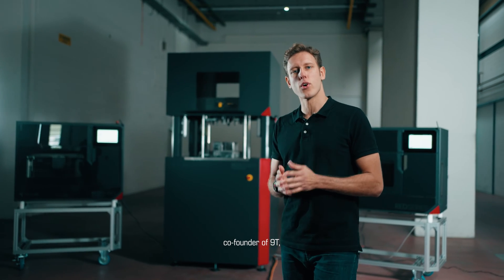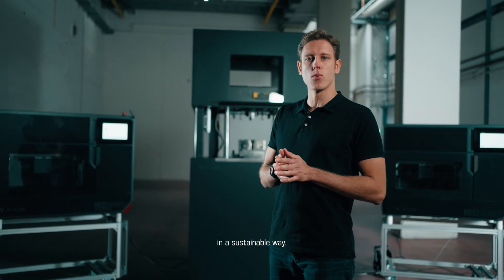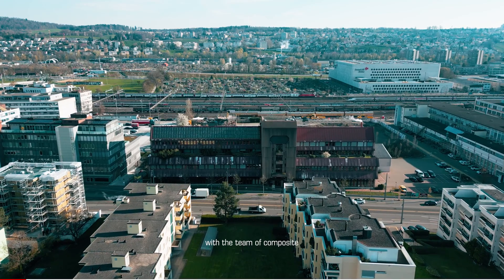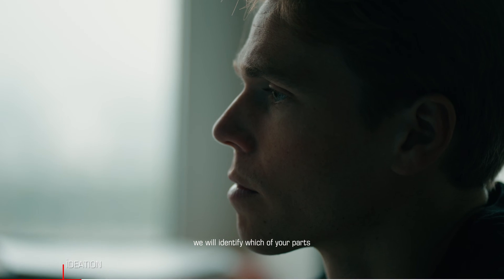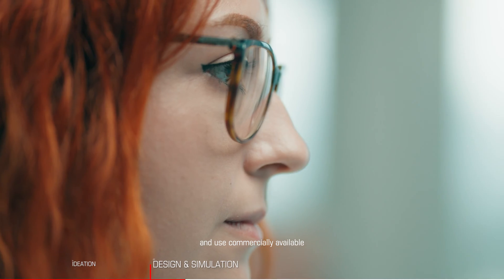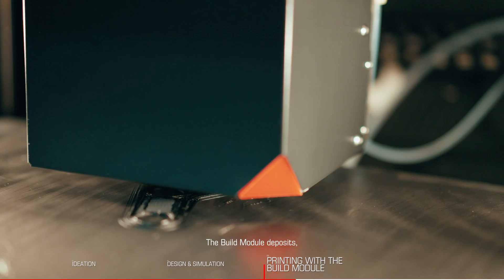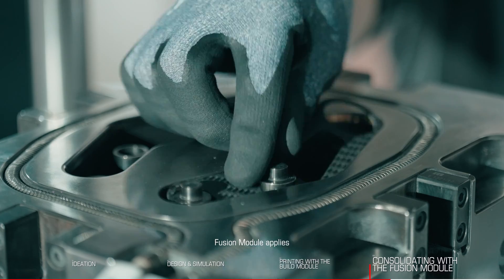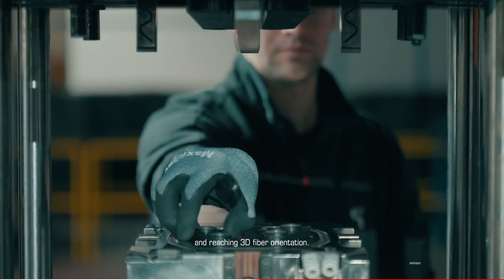Additive Manufacturing and Molding in the Digital Era: 9T Labs Additive Fusion Technology™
Discover the future of manufacturing with 9T Labs!
Additive Fusion Technology™ is an industrial-scale manufacturing solution for advancing high-performance applications using composites.
From ideation to series production, 9T Labs' composite experts, cutting-edge software and hardware support you every step of the way.
Learn how this all-in-one manufacturing solution creates lighter, stronger, and more environmentally friendly products at scale.
Take full advantage of thermoplastic composites now.